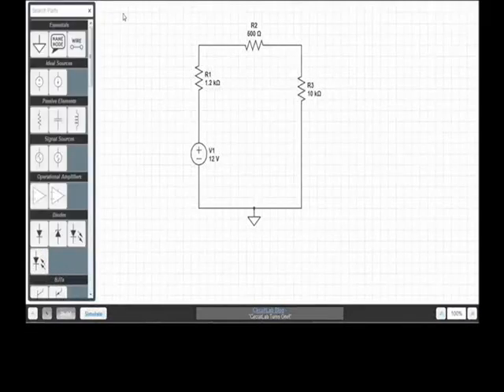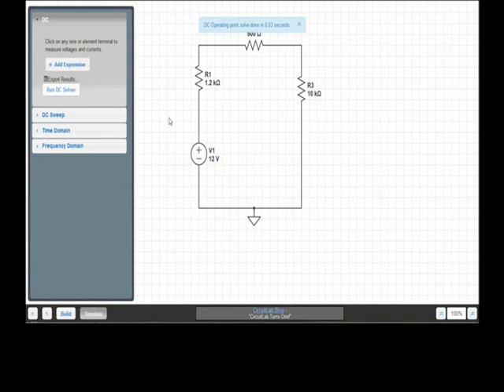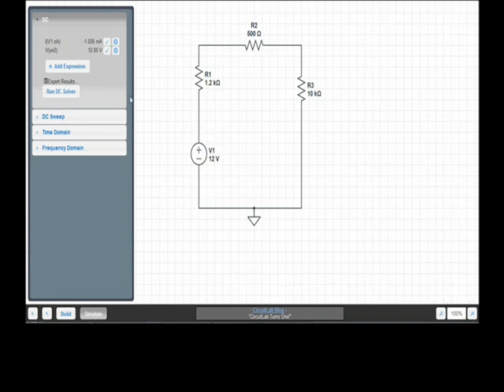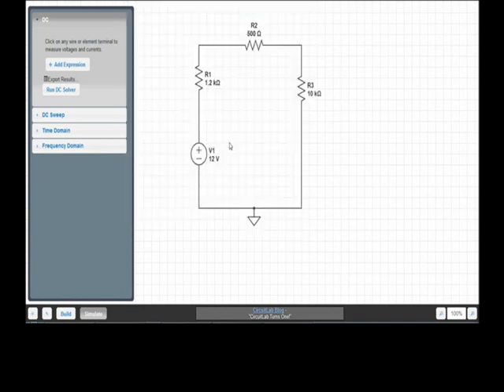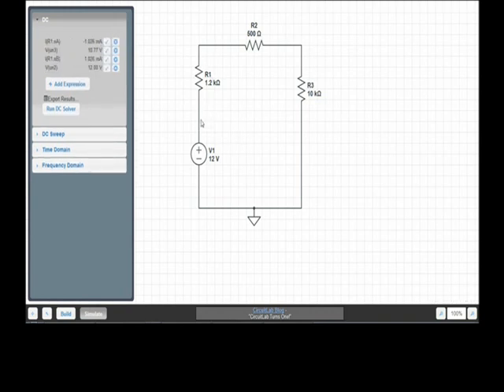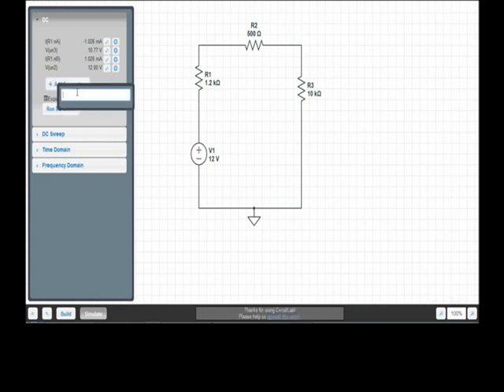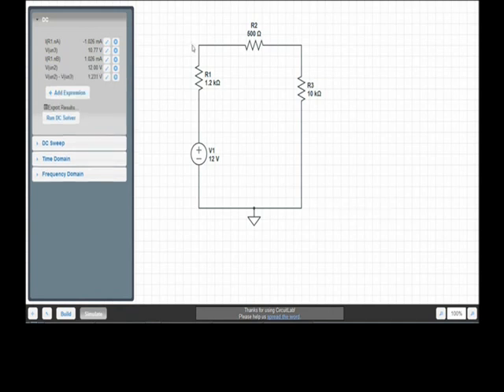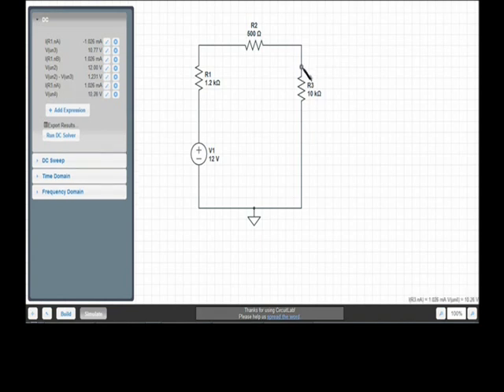Operating Point Analysis in CircuitLab